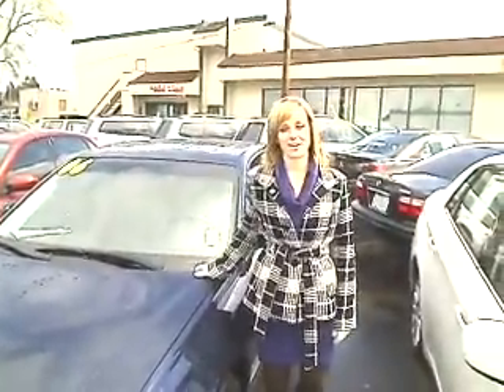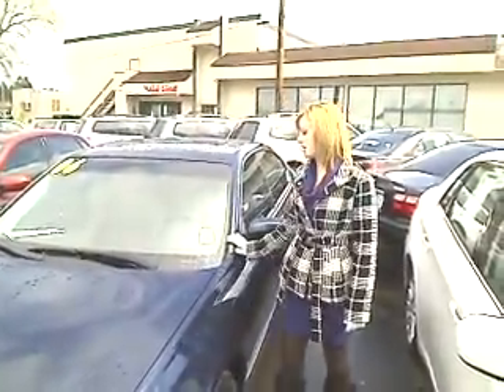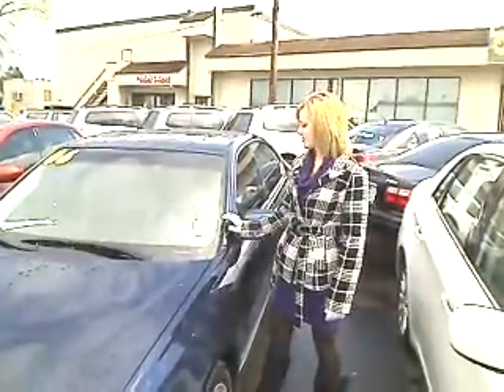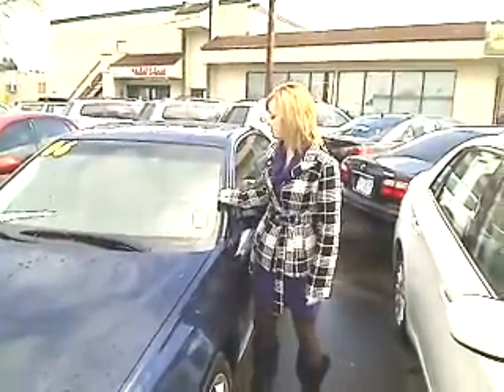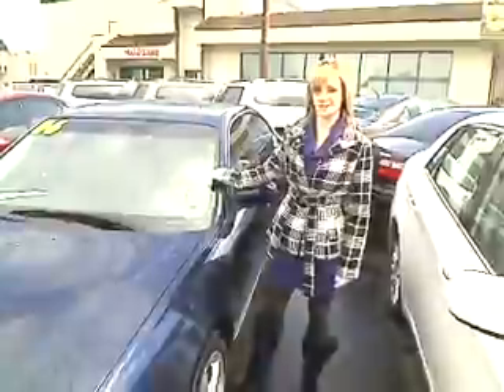2006 Subaru Legacy